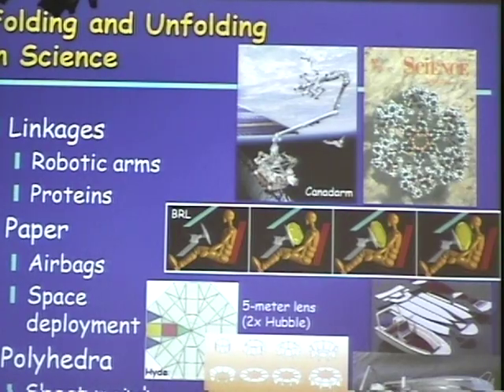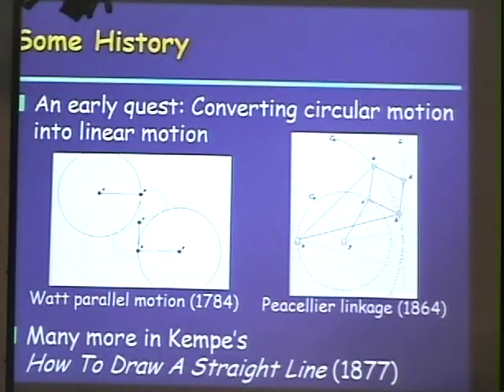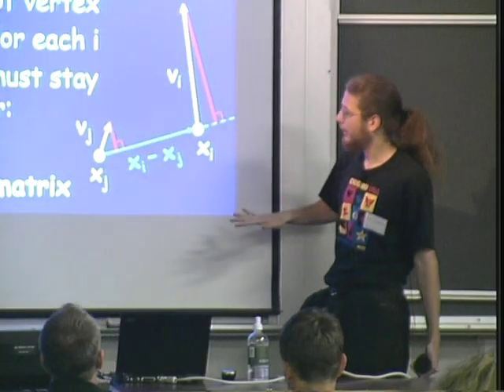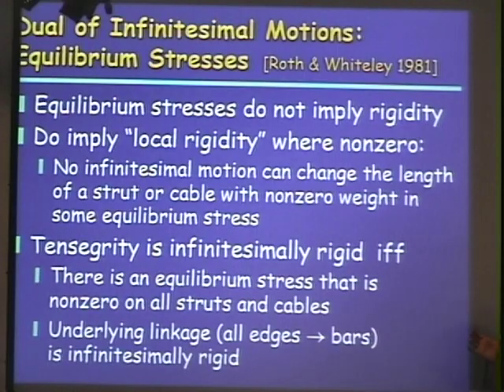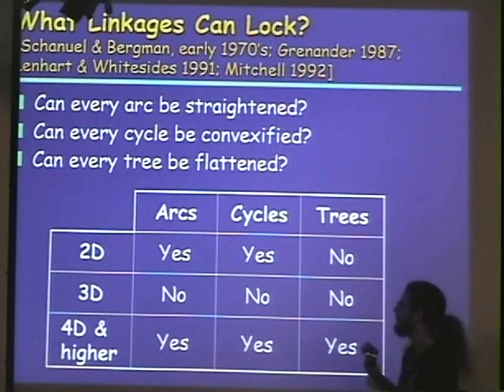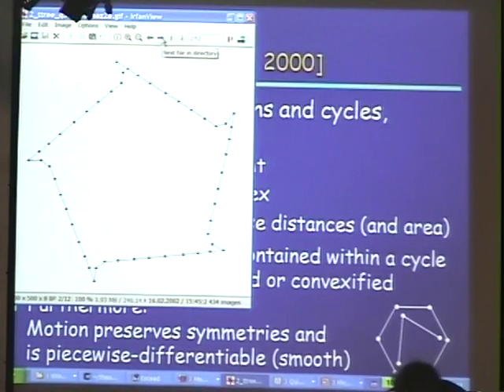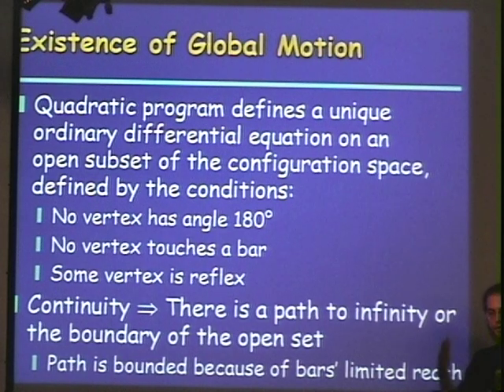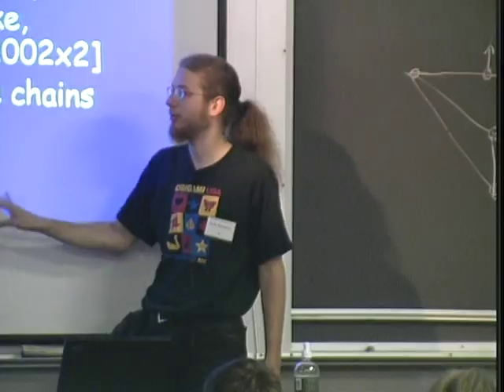How to Fold Anything: The Power of Linkage Algorithms | Erik Demaine (2003)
Archival lecture from August 2003 by Professor Erik Demaine, originally titled: "Folding and Unfolding: Linkage Folding".

What are the fundamental rules of folding? In this classic lecture, MIT's Erik Demaine explores the mathematics of "linkages"—structures made of rigid bars and flexible joints, like a folding chair or a robot's arm. The talk investigates powerful and often surprising algorithms that prove how a simple chain of links can be folded to form the outline of almost any other shape.

Discover the beautiful and practical field of computational geometry, which connects abstract algorithms to real-world problems in robotics, protein folding, and manufacturing. From the "2000s Frontline" collection.